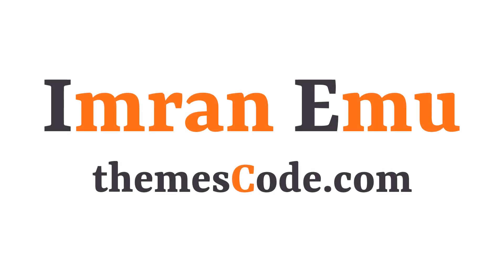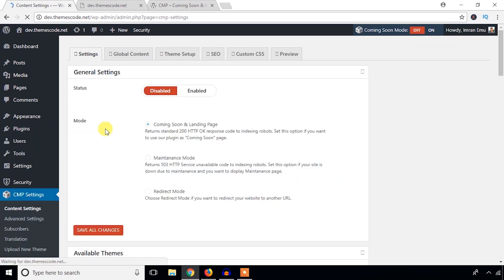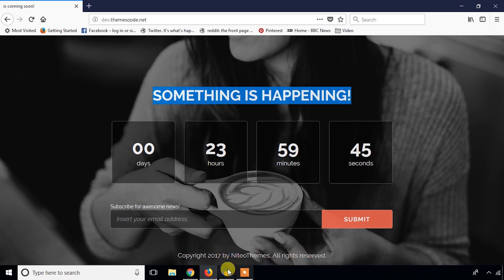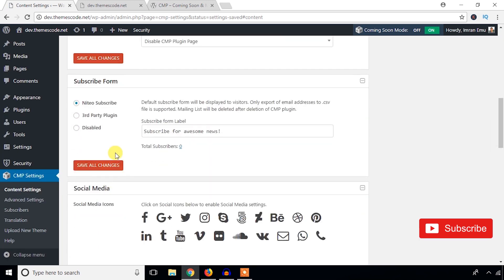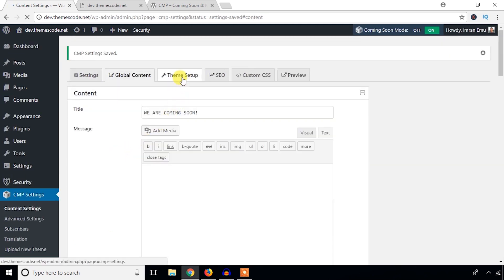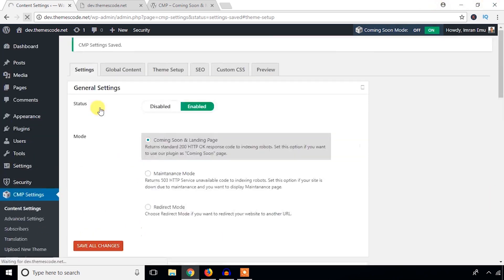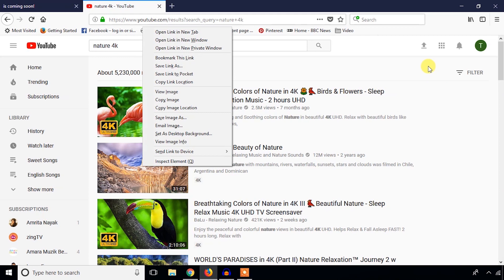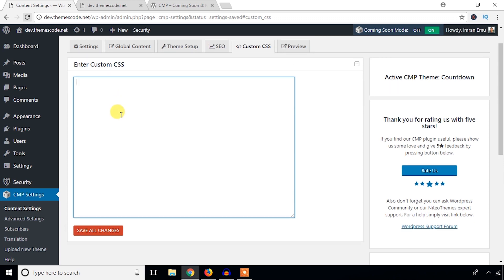WordPress Coming soon plugin Tutorial – Create a Coming Soon Page For Your WordPress Website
You might need a WordPress Coming soon plugin to create a Coming Soon page on your WordPress Website  when you develop a new site on the live server and you do not want to publish the site to the web. You may not the search engine crawl the unfinished website. In the WordPress Plugin directory, you will find many free WordPress Coming soon plugin. In this tutorial, I used CMP – Coming Soon & Maintenance Plugin by NiteoThemes. It will be so easy to create a coming soon page with this plugin.

❤️Get 3 months free when you sign up for WP Engine